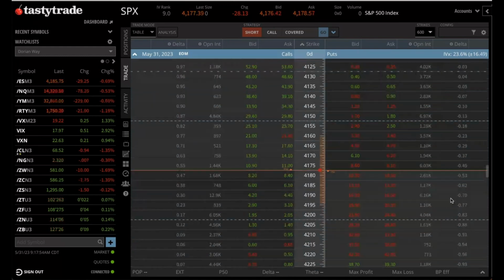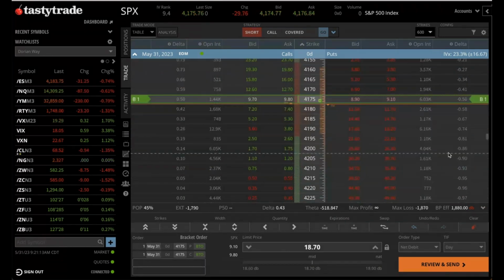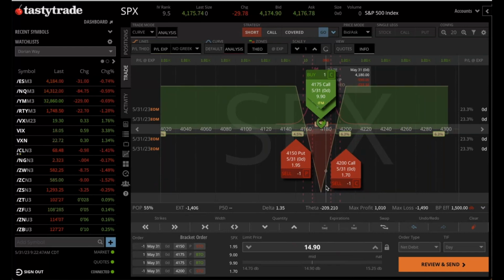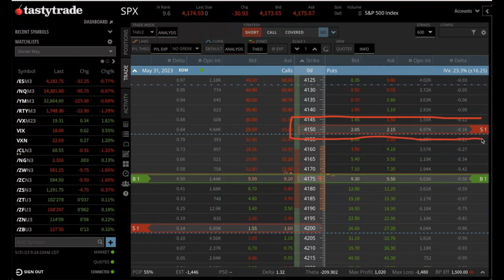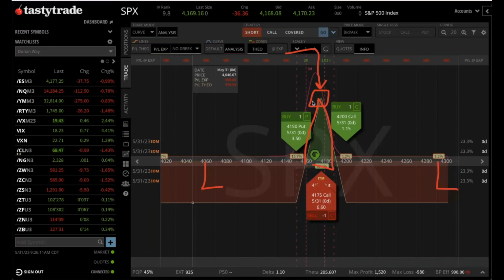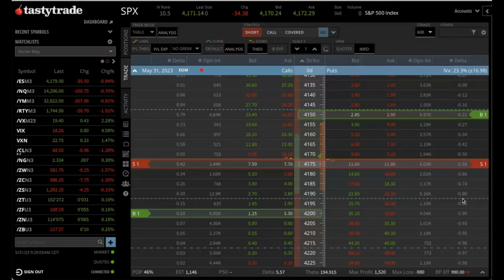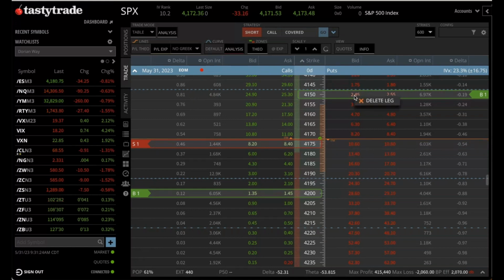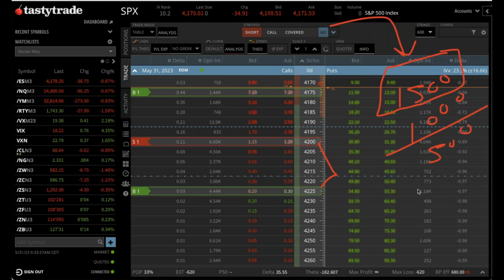0dte Iron Butterfly: How to Learn the Basics of Options with Day Trades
In this live trading video, we are discussing how to trade using the 0DTE Iron Butterfly to learn the basics of options with day trades. Join The Dorian Way to "Follow, Learn & Earn."

10" Ring Light 53" Adjustable Tripod Stand & Phone holder